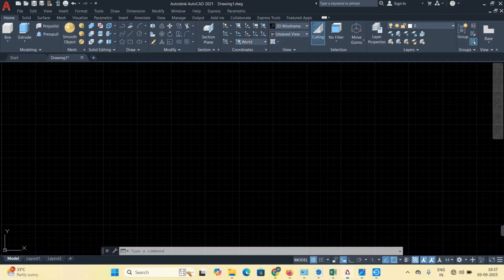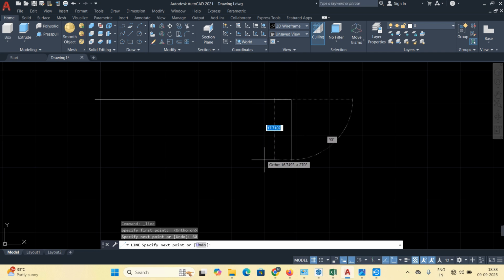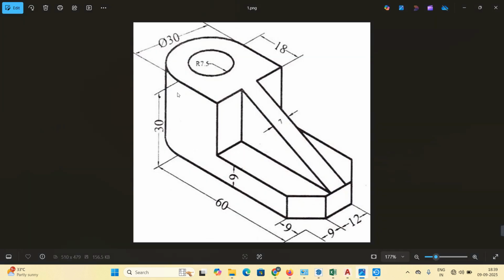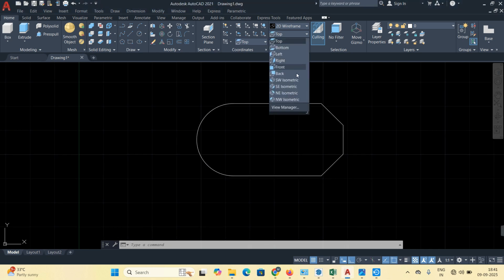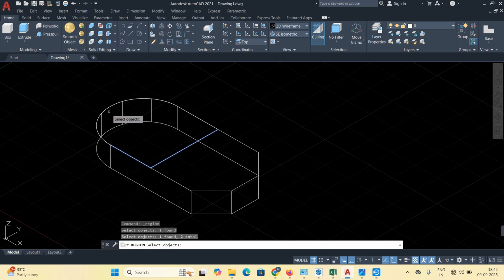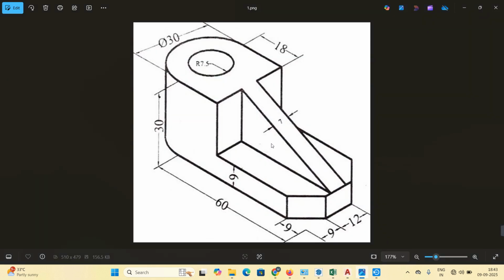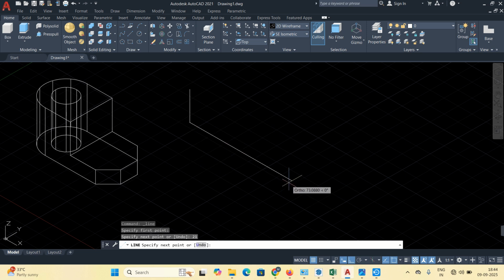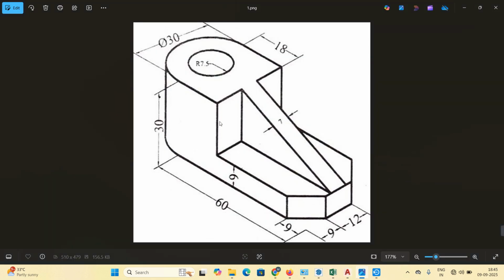Mechanical 3D Drawing Tutorial | Student Assignment | Beginner to Advanced Guide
Welcome to Student  Assignment  of Mechanical 3D Drawing Tutorial!
In this session, you will learn the basics of 3D Mechanical Design & Drawing step by step. Perfect for beginners, students, and anyone looking to improve their CAD & drafting skills.

🔹 What You’ll Learn in this Tutorial:

Introduction to 3D Mechanical Drawing

Step-by-step Assignment 1 explanation

Tips & tricks for clean technical drawing

Beginner-friendly guide to practice